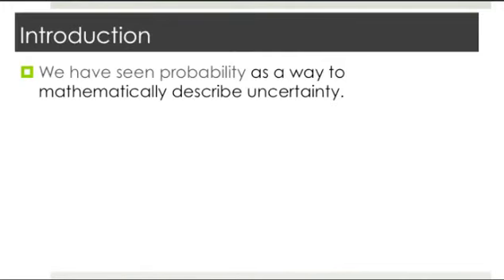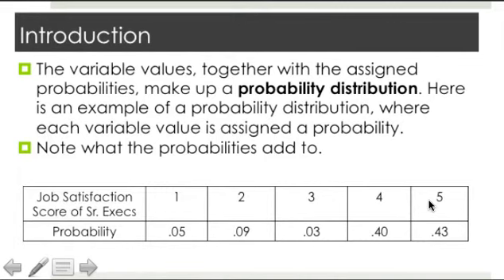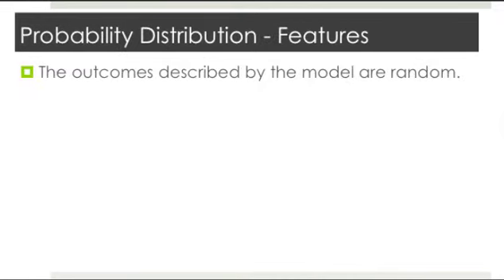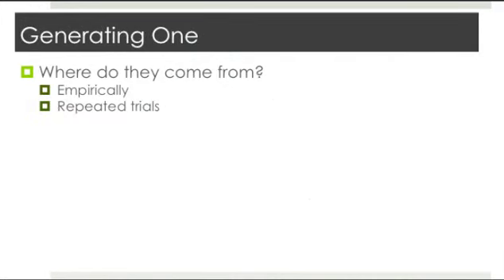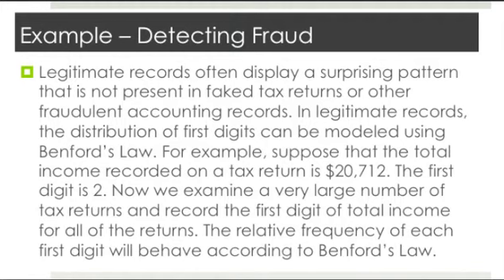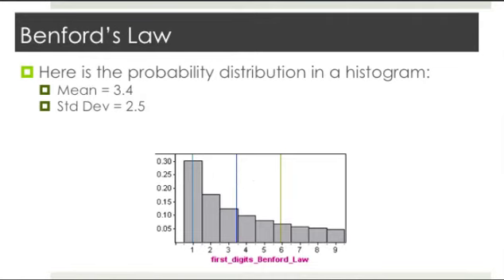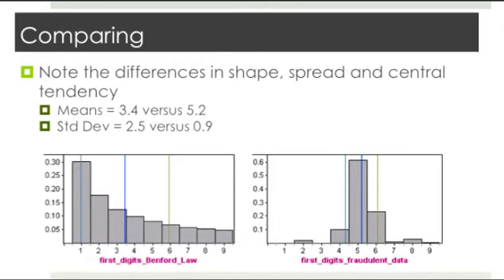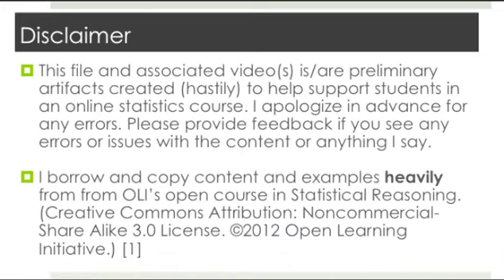Video 4.1: Probability Distributions